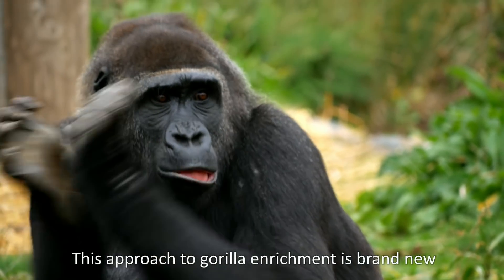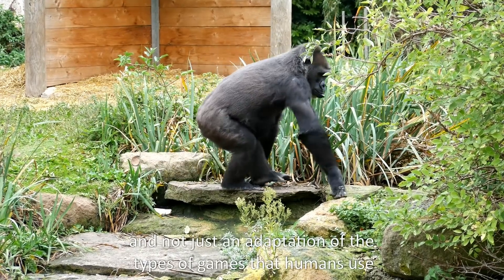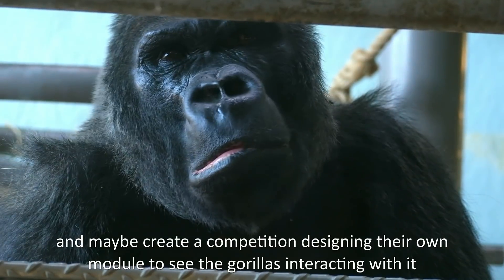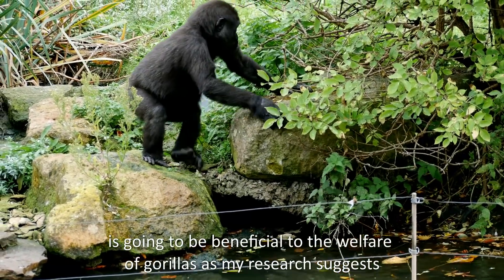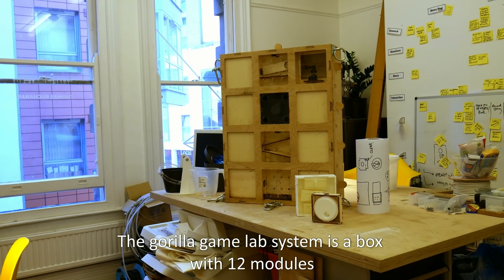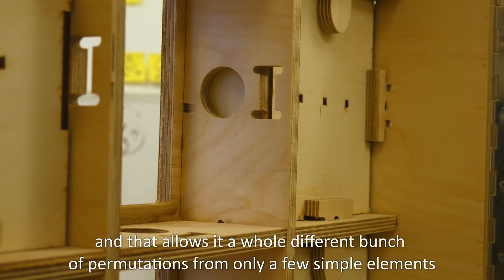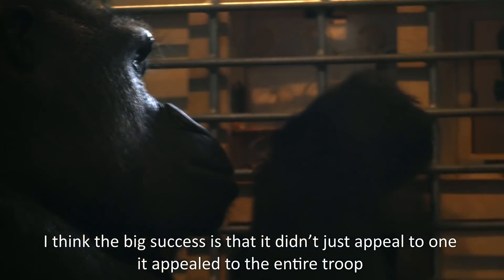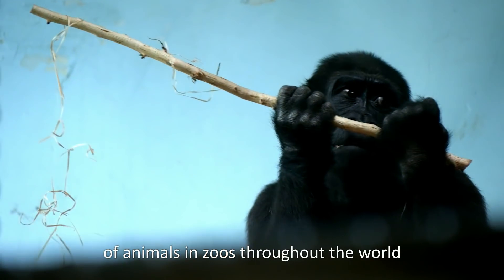Gorilla Game Lab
Gorilla Game Lab is an innovative research project investigating how game technology can be applied to animal welfare science. We have developed a modular maze puzzle for the Western lowland gorillas (Gorilla gorilla gorilla)  at Bristol Zoo Gardens, allowing us to explore whether technology can enhance their well-being through game-play.